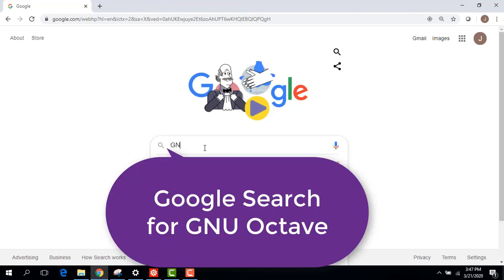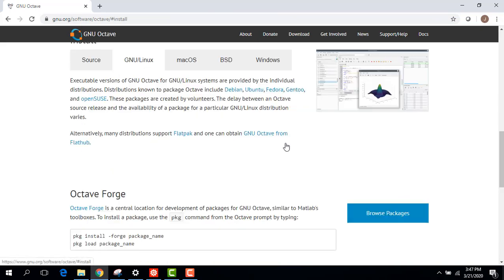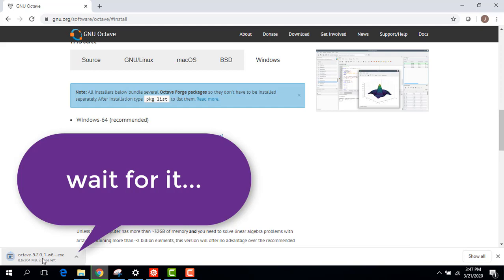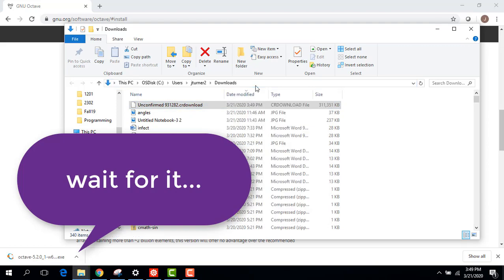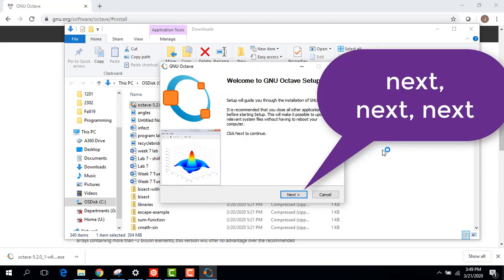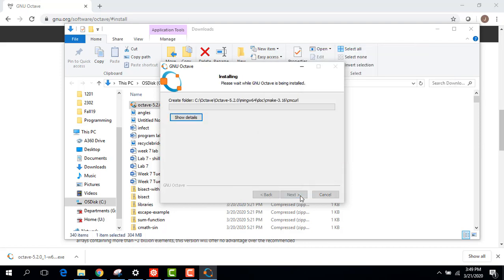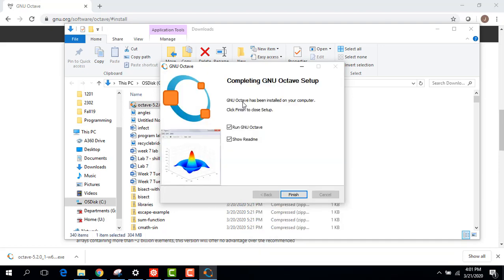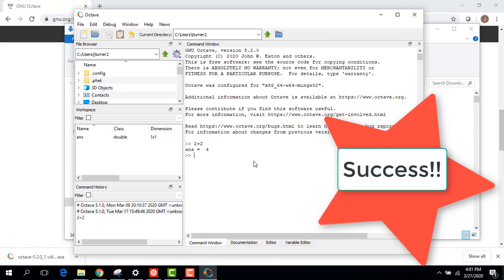GNU Octave Install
Installing GNU Octave on Windows-64 computer